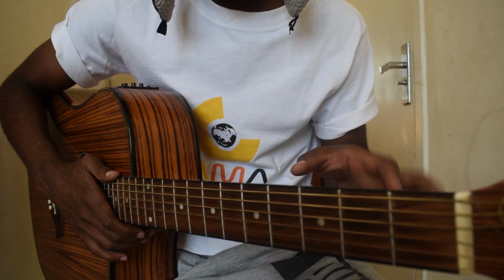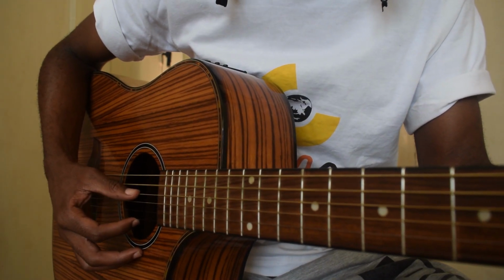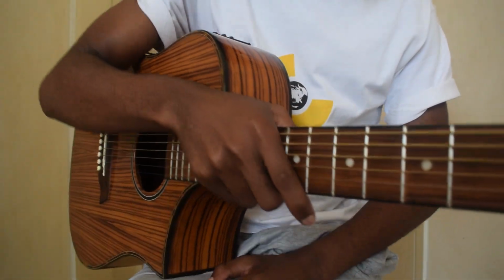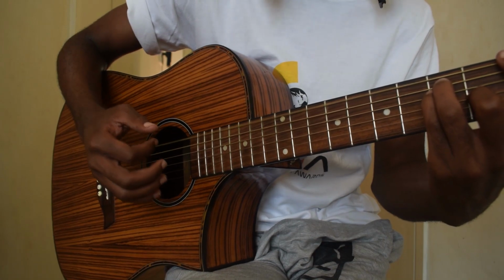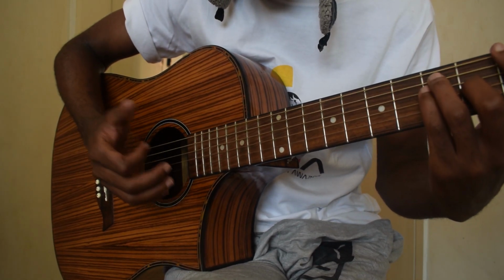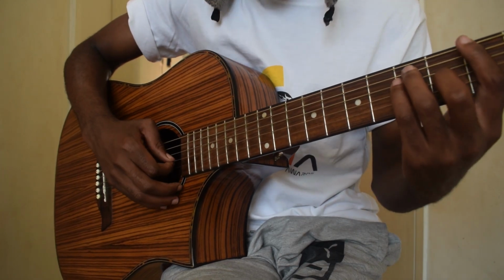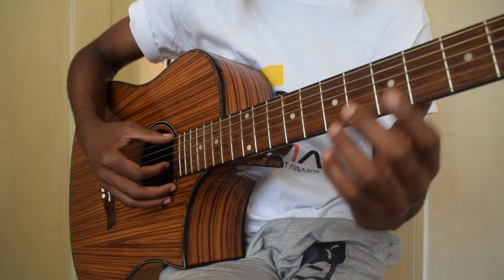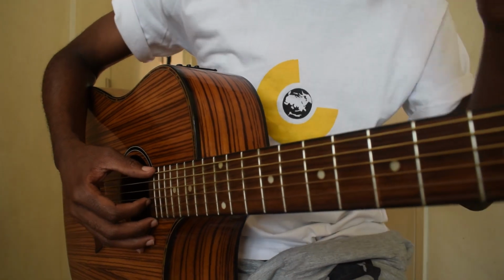EASY SECRETS ON LEARNING ACOUSTIC GUITAR DURING CORONA VIRUS (COVID - 19) QUARANTINE.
As we are in the comfort of our safe homes to help fight against the corona virus. Its best for us to learn new things, heres what you.